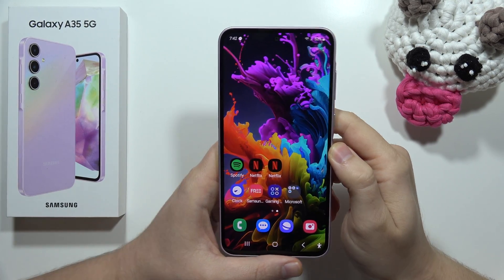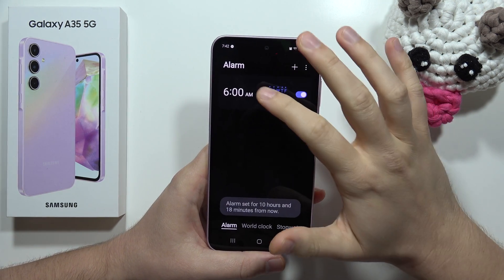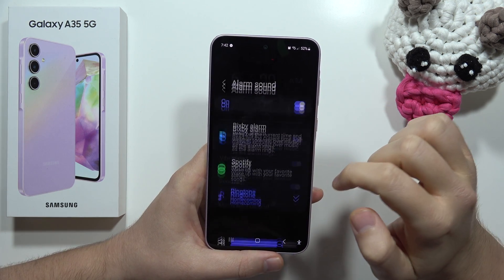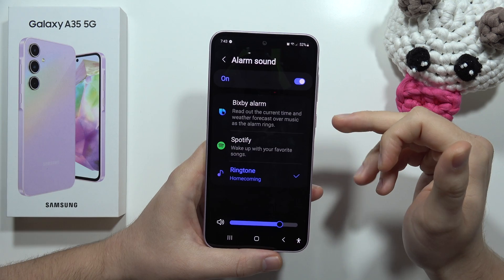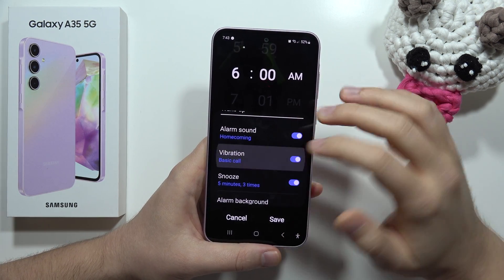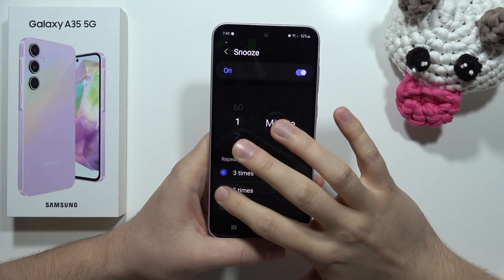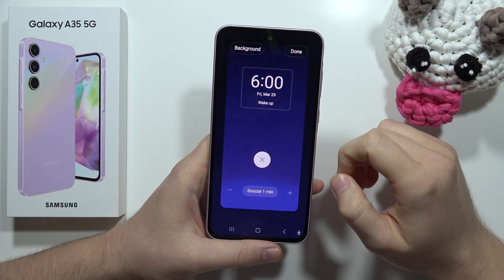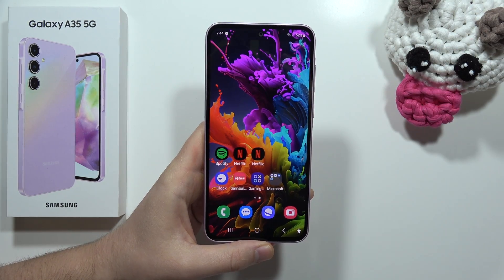How to Set Up Alarm Clock on Samsung Galaxy A35 5G - Alarm Clock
Never miss a beat with your Samsung Galaxy A35 5G! This video guides you through setting up the Alarm Clock. Learn how to create customized alarms, choose personalized notification sounds, and set recurring reminders to stay on top of your schedule. Sleep soundly knowing your A35 5G will wake you up on time!

set alarm on samsung a35 5g
how to use alarm clock on samsung galaxy a35
create reminder on samsung a35
change alarm sound samsung a35
set up sleep timer samsung